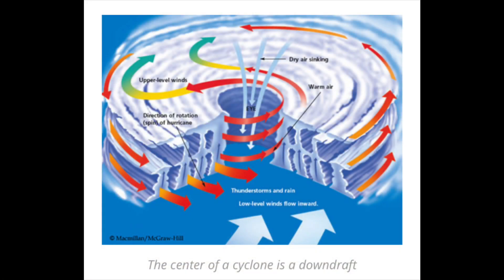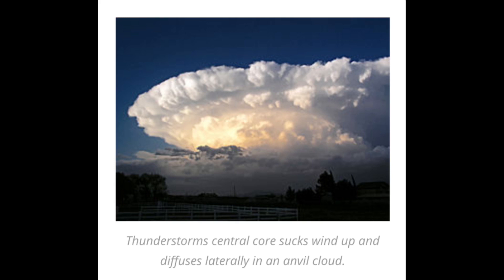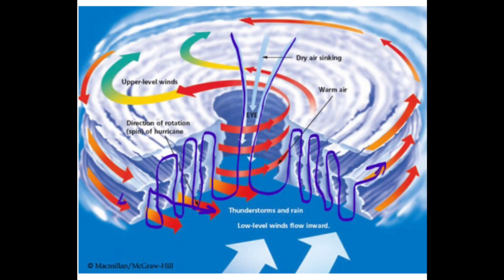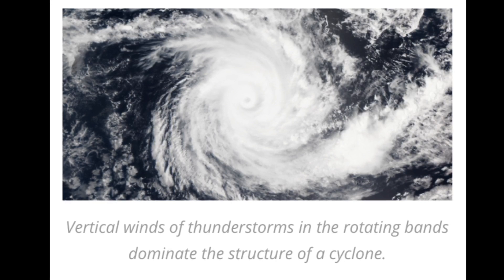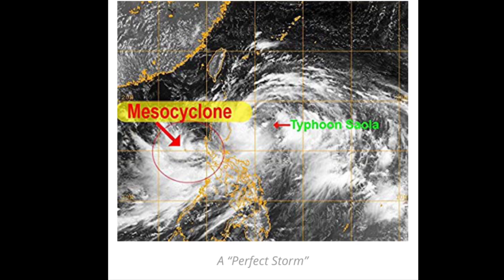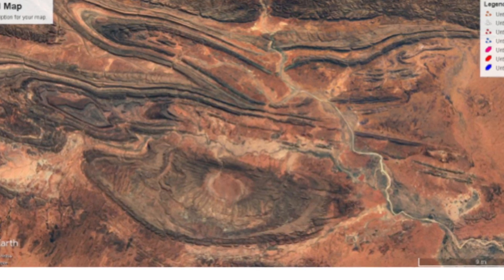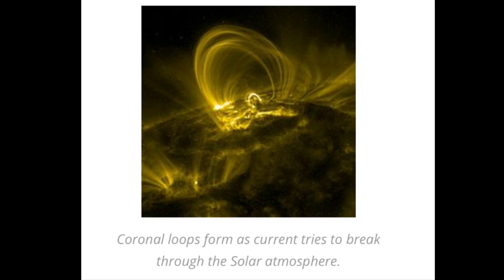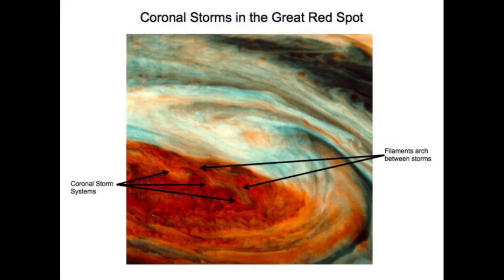Eye of the Storm - Part 3 “Some Storms Suck and Others Blow...”: Andrew Hall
Written and Illustrated by Andrew Hall. Narrated by Electric Universe Eyes.